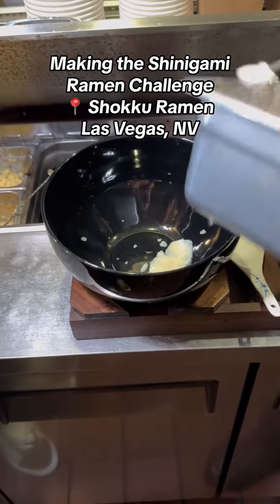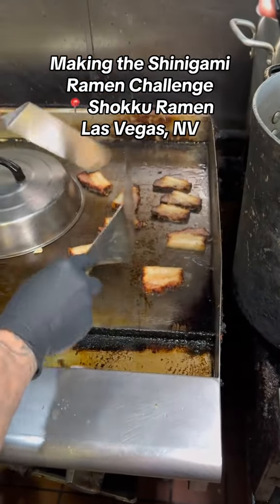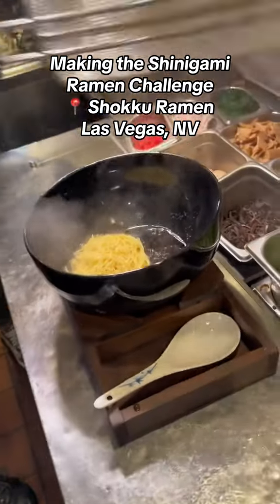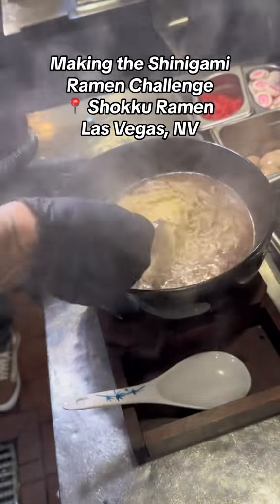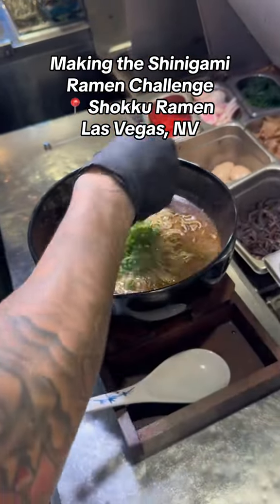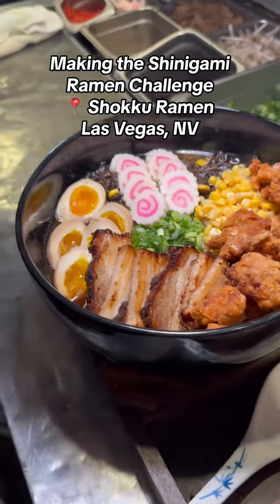Making the Shinigami challenge